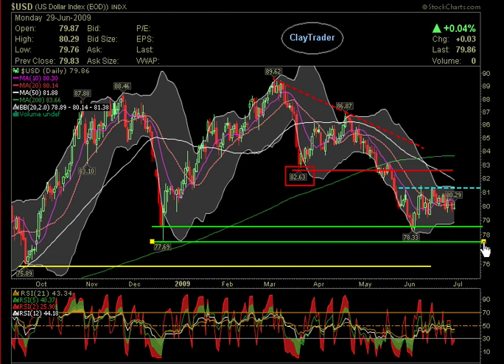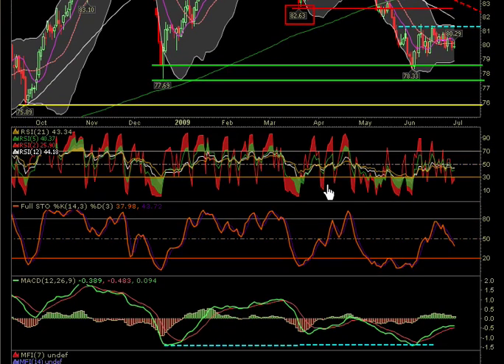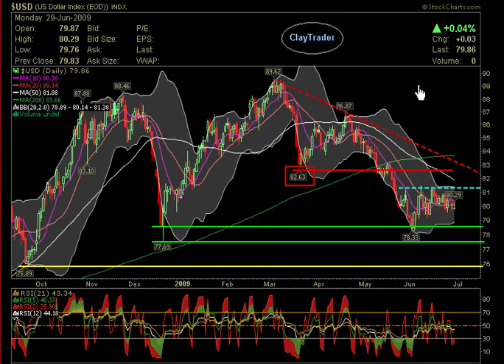US Dollar Daily Stock Trading Chart_ 6/30/2009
The value of the dollar is no longer falling of a cliff in the short-medium term... it has finally stabilized out and is now going sideways, however, any bounces are going to be met with heavey resistance from multiple angles...